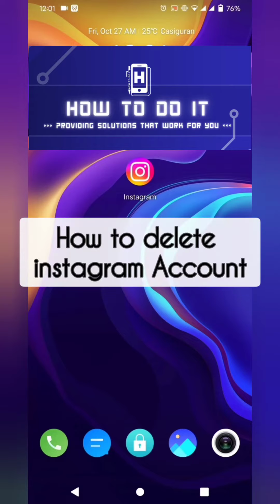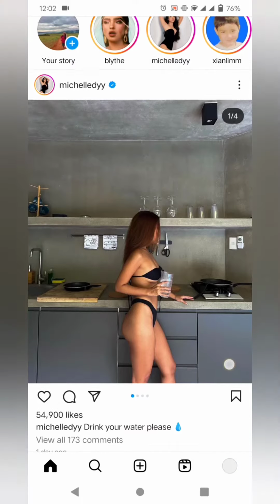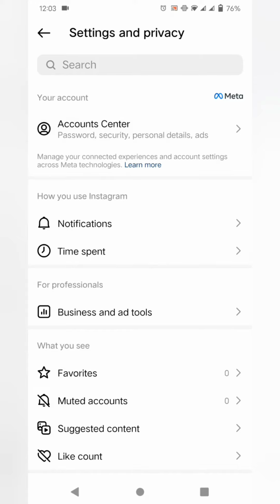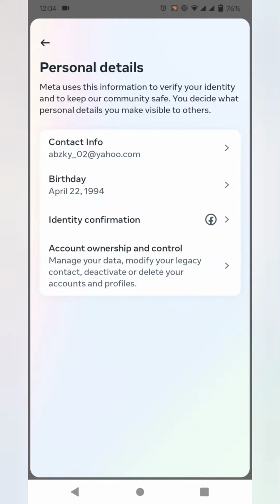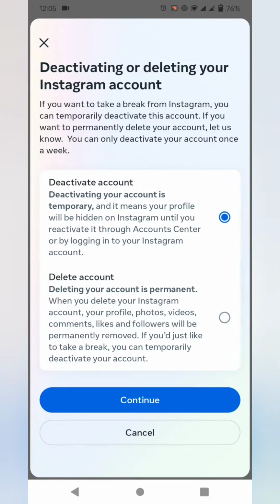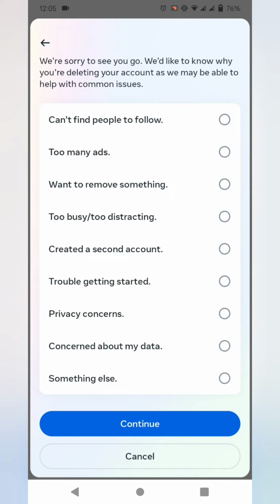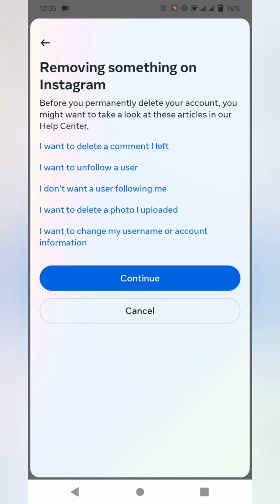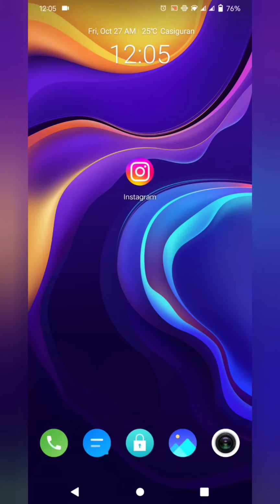How to Delete Instagram Account 2023 | Quick and Easy Tutorial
Saying goodbye to your Instagram account? Whether it's for a fresh start or you've simply had enough of social media, we've got you covered. In this step-by-step guide, we'll show you how to delete your Instagram account quickly and easily in 2023.

Deleting your Instagram account is a personal decision, and we're here to provide you with the knowledge to make that choice. Discover how to permanently delete your account, and say farewell to your Instagram journey.

Remember, before you proceed, be sure to back up any content you want to save. Once it's gone, it's gone. Watch this tutorial to take the first step towards a life beyond Instagram.